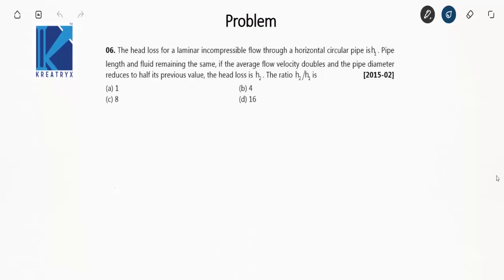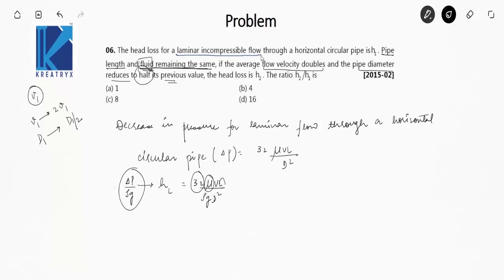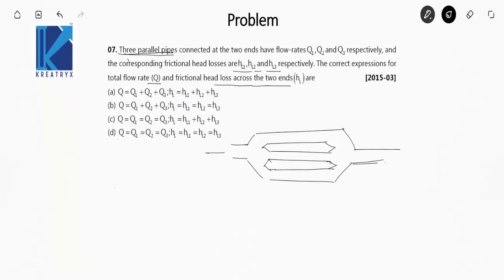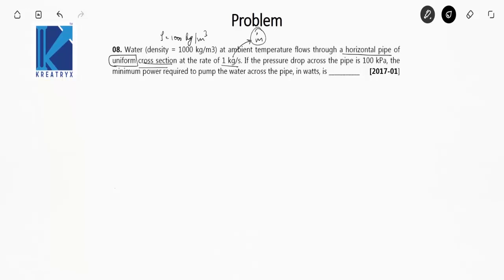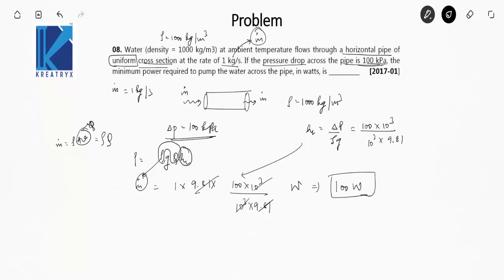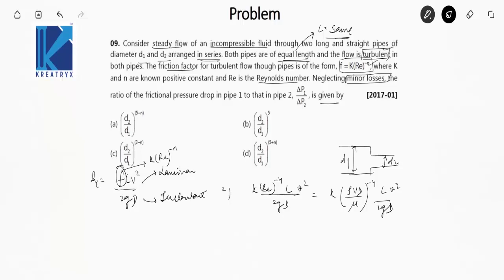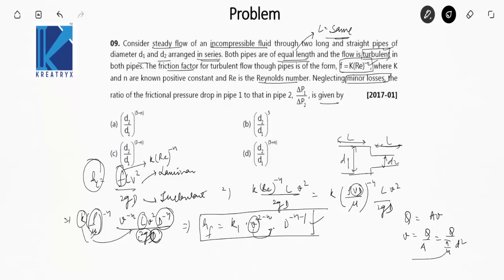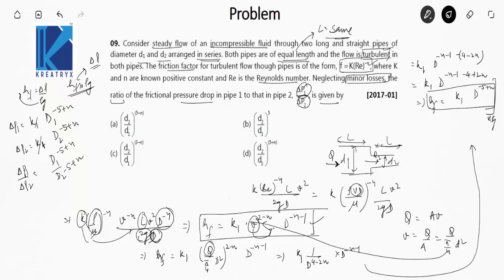Lec 10 | Flow through Pipes (Part 2), Fluid Mechanics | GATE (ME)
3 Days To Go

⏳ Duration: 45 Minutes In this video, Viresh Manocha Sir has covered some of the important previous year's GATE questions from Flow through Pipes, Fluid Mechanics & explained the problem-solving approach to solve those questions. If you are preparing for GATE Mechanical Engineering Exam then this video will prove to be helpful to you for solving questions in the GATE exam.

Courses